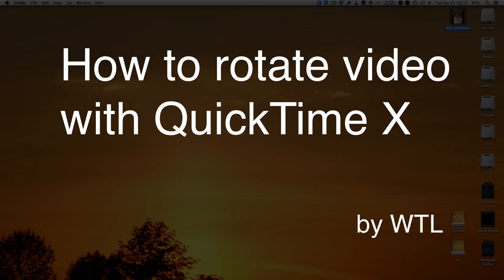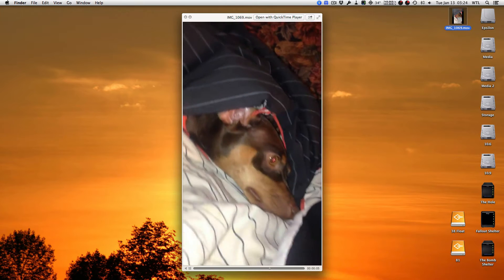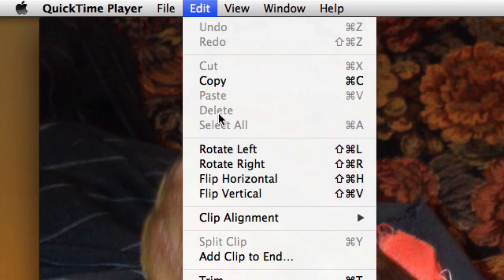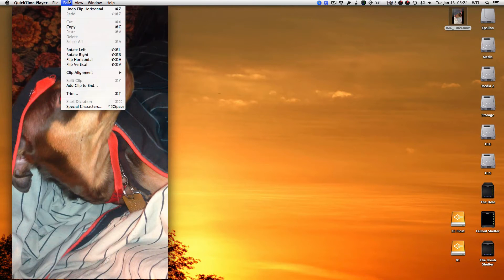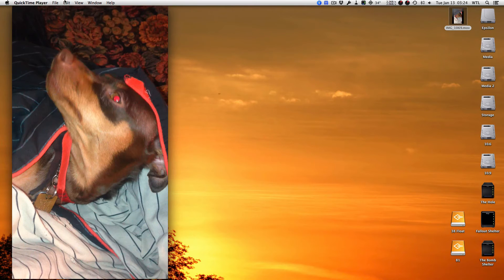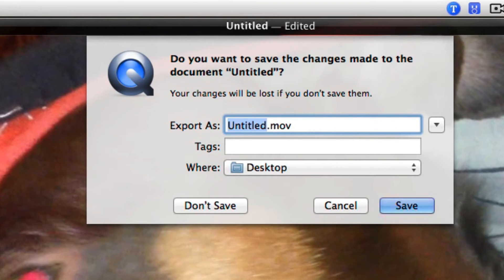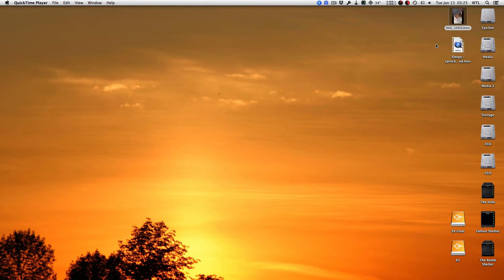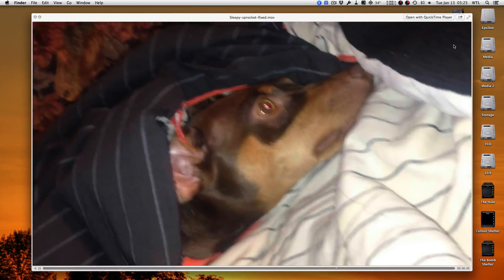How to rotate video on a Mac with QuickTime X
This is a very quick tutorial showing how to rotate video with QuickTime X, which is built into all modern Macs (10.6+).